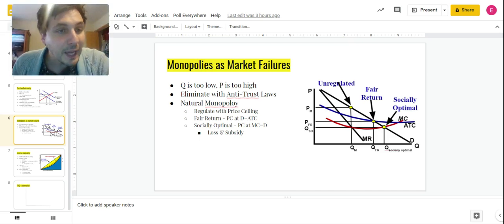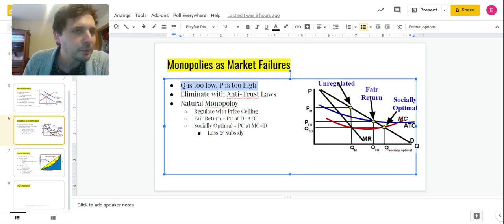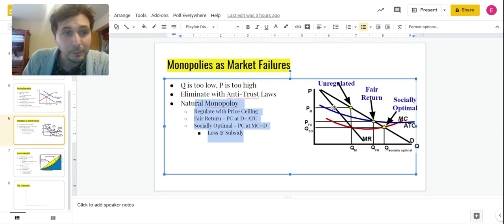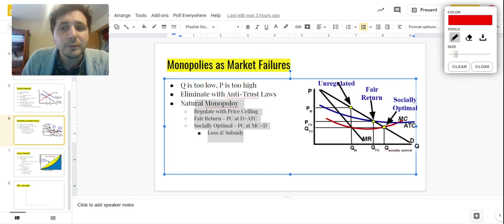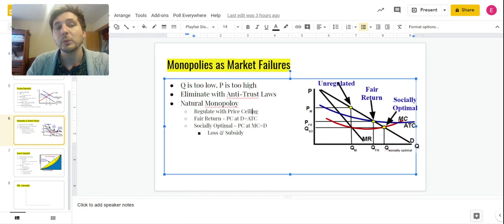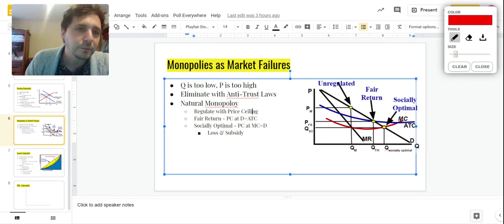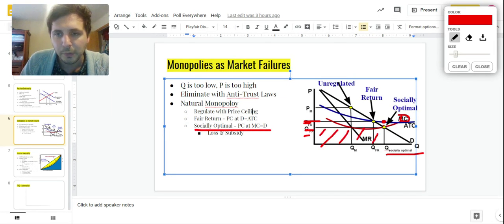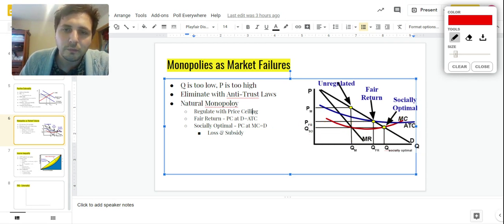U15 Review 5 Monopolies